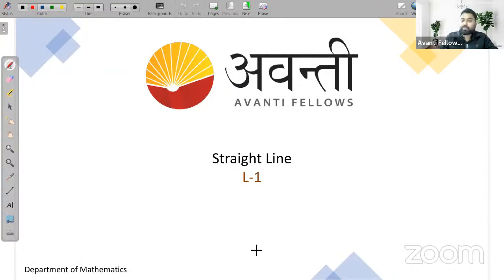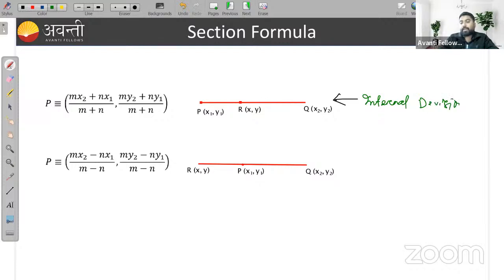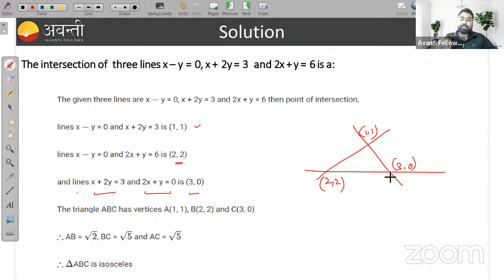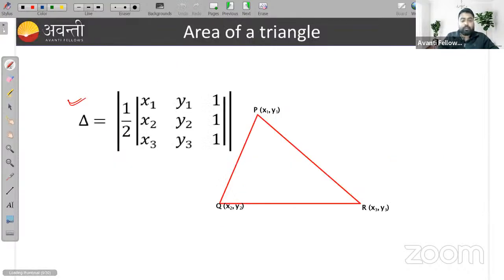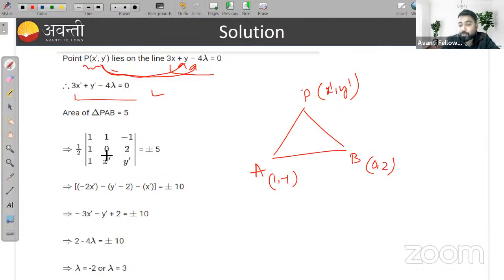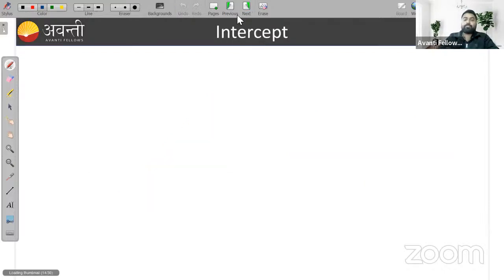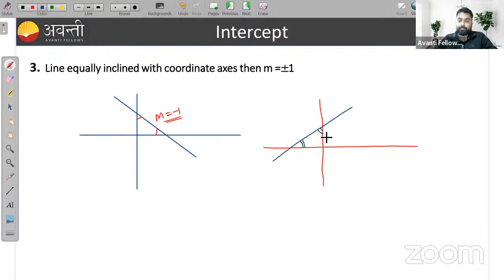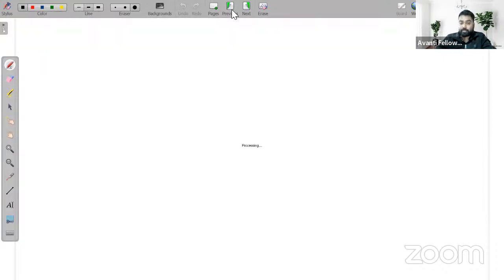[ 2nd Jan] 11th Math Enable+ (English) - Straight Line L-1